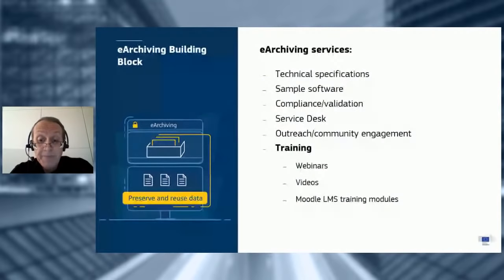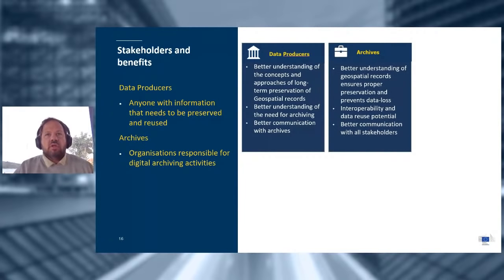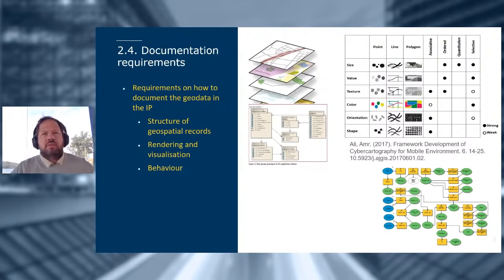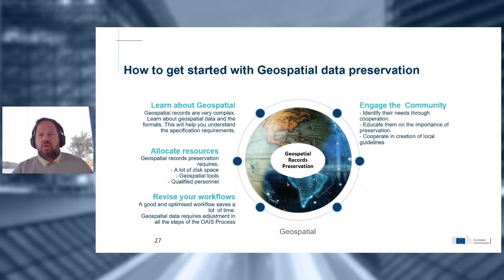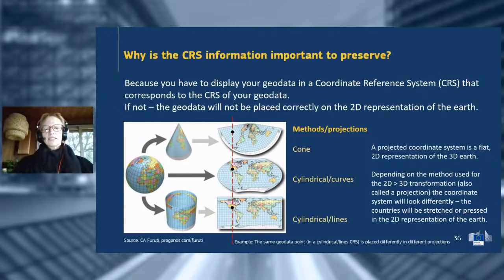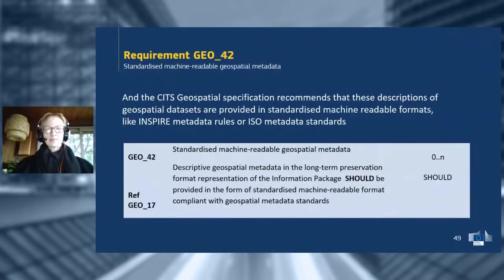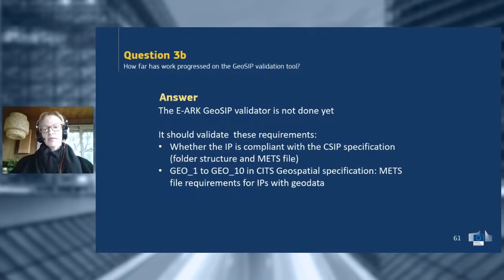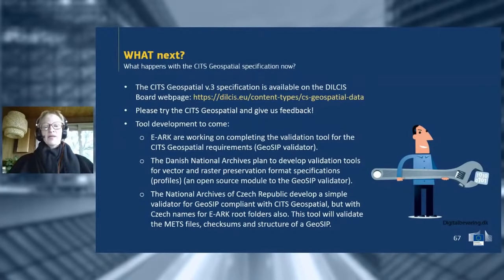eArchiving Webinar #17: eArchiving geospatial records: Approaches and benefits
In the seventeenth iteration of the eArchiving Building Block’s training webinars, Ann-Kristin Egeland & Gregor Završnik will focus on the eArchiving geospatial records and their approaches and benefits. This webinar will focus on the topic of why geospatial data is important and what are the characteristics of geospatial data. The webinar will ask the question: What eArchiving tools and specifications are available for long term preservation of Geospatial records? and How can organisations ensure interoperable long term preservation and access to their geospatial records?